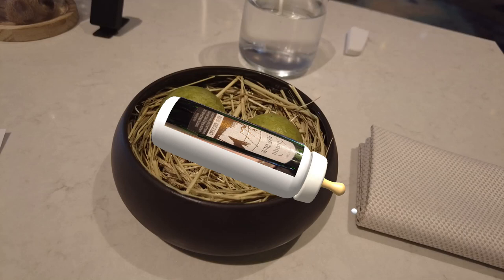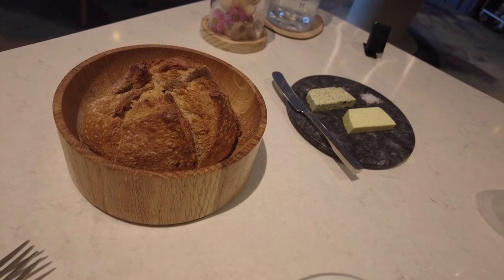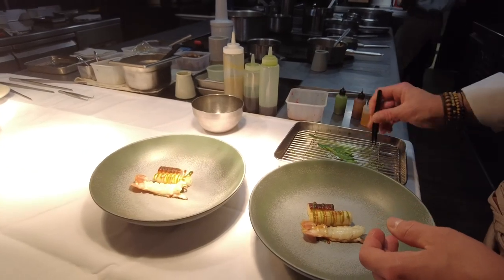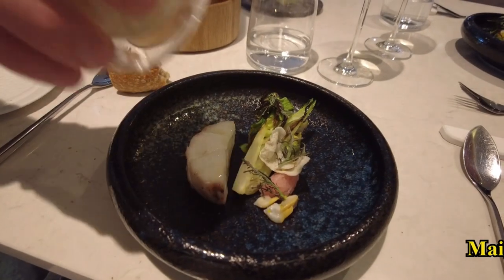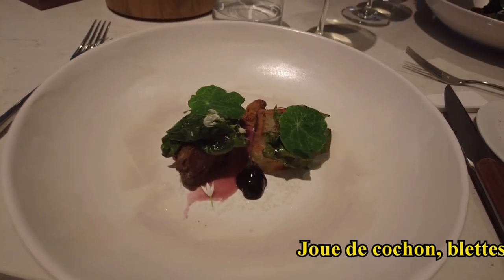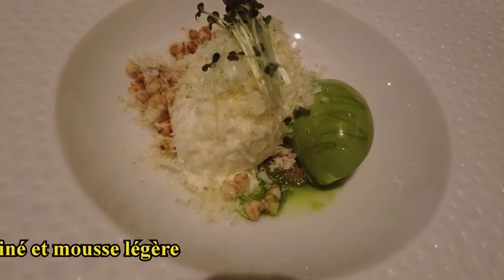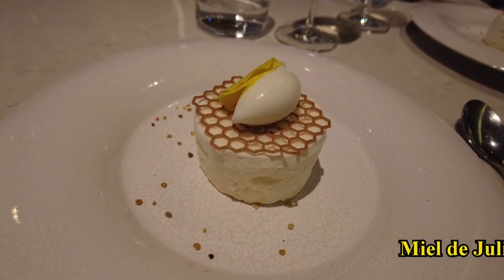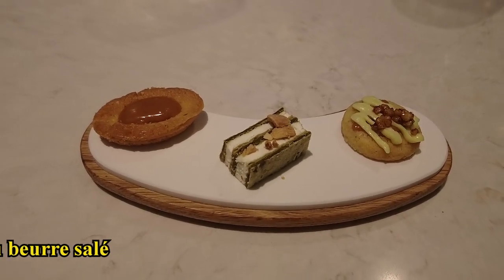Déjeuner chez Ezia * - 23 mai 2023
Ouverte en juin 2022, cette table fait partie des 39 nouveaux étoilés 2023, mais la seule à l'obtenir dans le Loir-et-Cher !
Son propriétaire et chef, Nicolas Aubry, s'est notamment formé auprès de Christophe Hay à la Maison d'à Côté de Montlivault , un restaurant doublement étoilée qu'il a racheté quand Christophe Hay a pris possession de Fleur de Loire à Blois.
Ses festivités papillaires sont distribuées au travers de 3 menus : le Terre Ligérienne" à 39 € 00 pour 3 plats - le "Terre Saline" en 5 services pour 69 € 00 avec un accord mets/vins à 35 € 00 - le "Terres d'Union" en 7 services pour 89 € 00  et un accord mets/vins à 45 € 00, des tarifs qui ont pris un sérieux coup de pouce (sauf le premier) en un an !
Notre menu test pour cette deuxième visite s'est articulé autour des 7 plats du dernier cité et confirme que l'étoile accordée était méritée.

Ezia *
Propriétaires : Laura & Nicolas AUBRY
Chef : Nicolas AUBRY assisté par Marie - Pâtissier : Laurent IBAO
En salle : Laura AUBRY et Mélina
17 rue de Chambord
41350 MONTLIVAULT
Tél. : 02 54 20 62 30
Ouvert du mardi au samedi de 12 h 00 à 13 h 30 et de 19 h 00 à 21 h 00